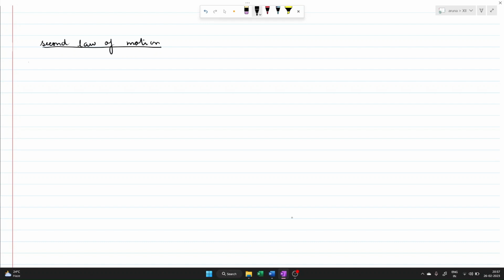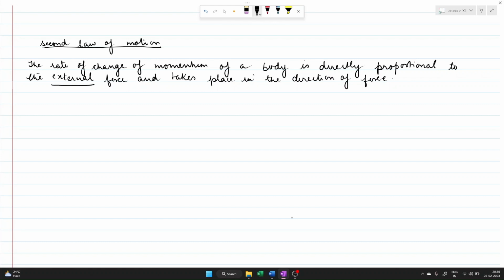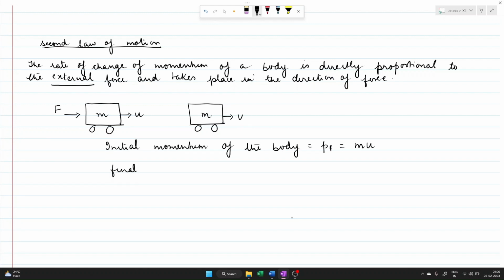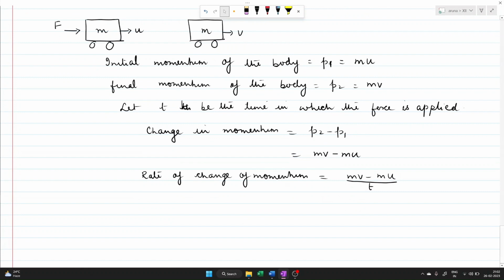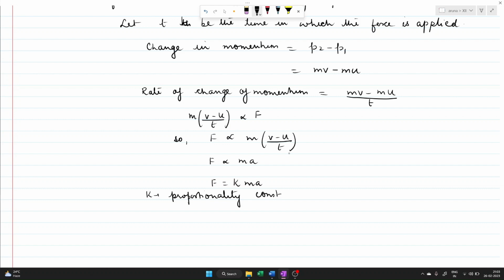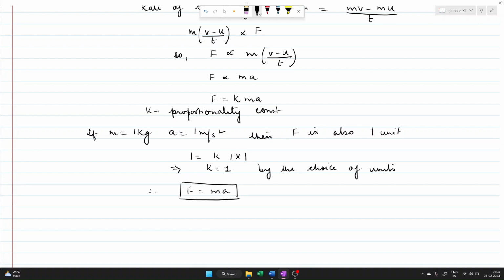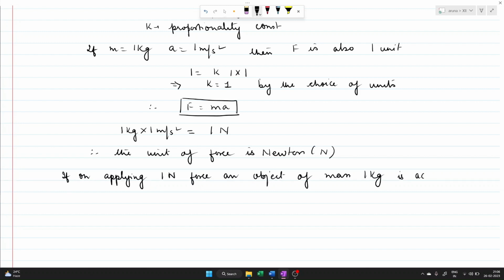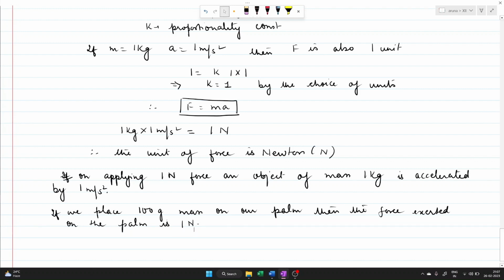Second Law of Motion - Class 9 CBSE Physics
Physics with Aruna Jalan

The theory video is for CBSE Physics Class 9 students on the Second Law of Motion. This is the second part of the previous video on Momentum Show your support by liking and sharing this video.